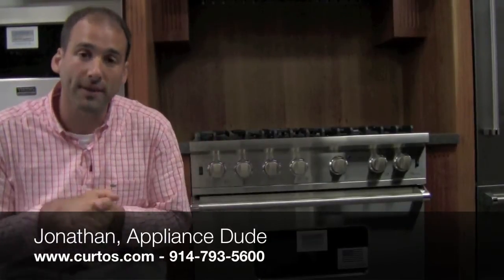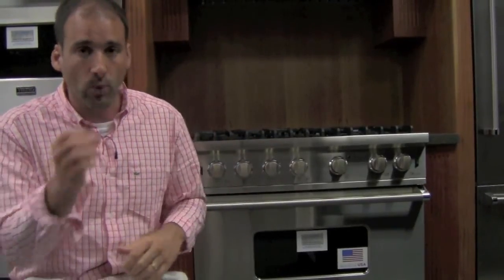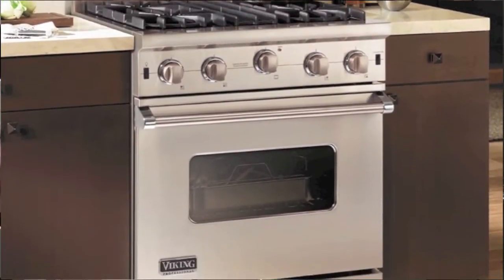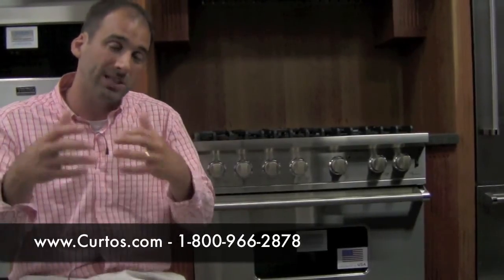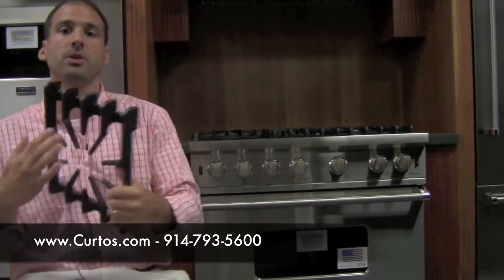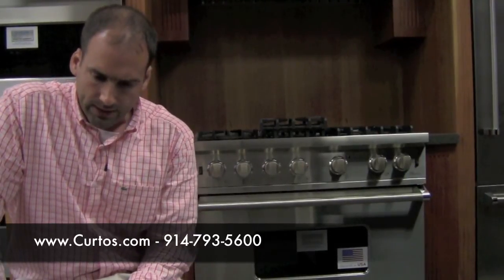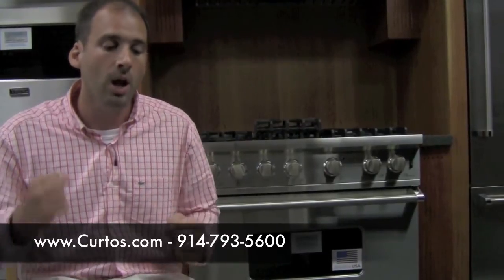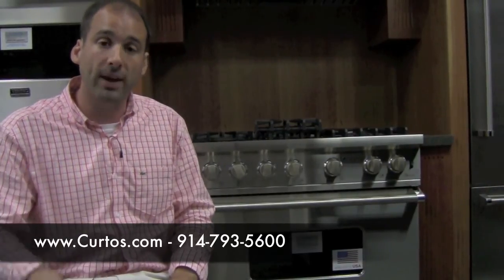Curtos.com - Viking Gas Range LoveFest - The Overview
Appliance Dude waxes poetic on the iconic Viking gas range.